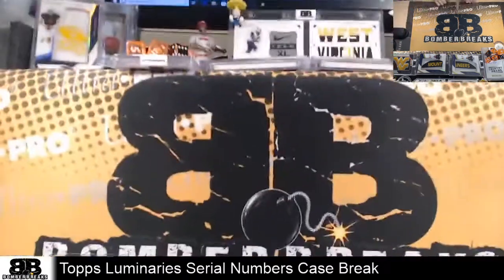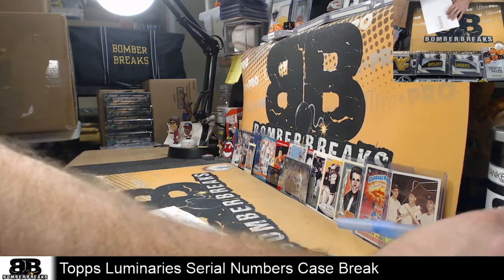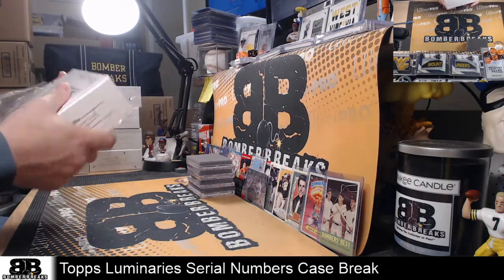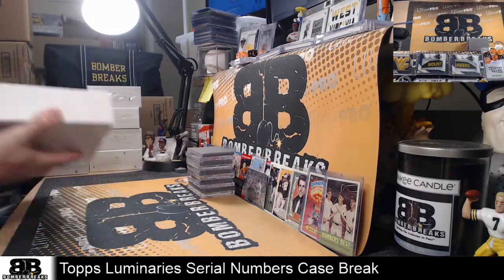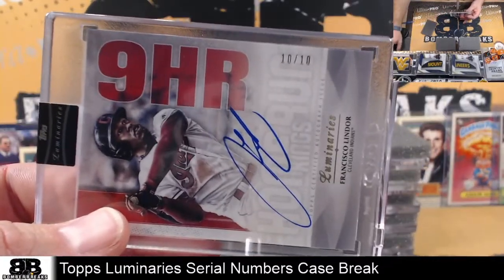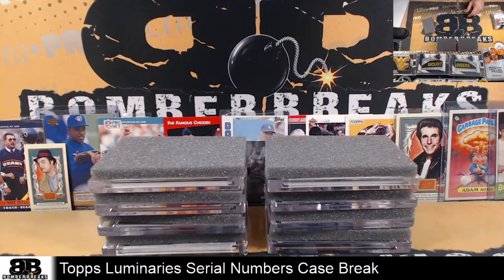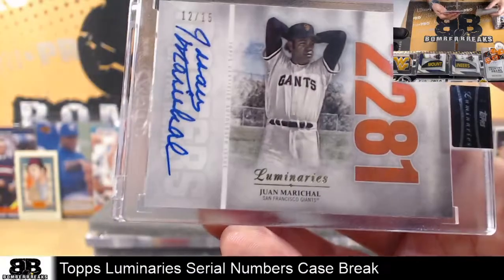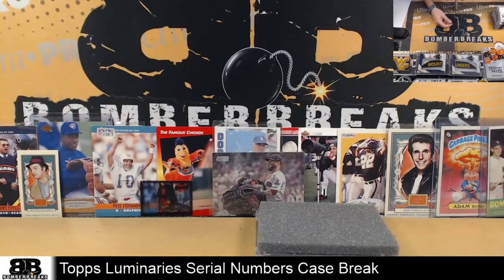2019 Topps Luminaries Serial Numbers Case Break 10 6 19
Thanks for Collecting with us at BomberBreaks.com & eBay Store BSC-Chris! We break live Most Wednesday, Thursday & Sunday Nights. Join us to Ignite or Re-Ignite The Collector In You with High Energy BOOM-Filled Breaks with Chris in Northeast Ohio!
Best of luck all,
@BomberBreaks Team
Chris
Kevin
Artie
Paul
Kyle